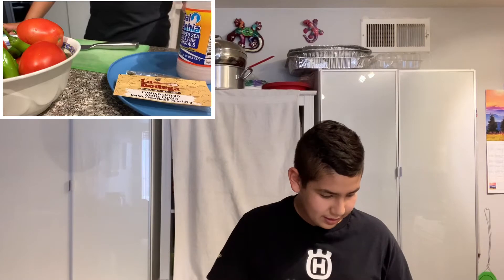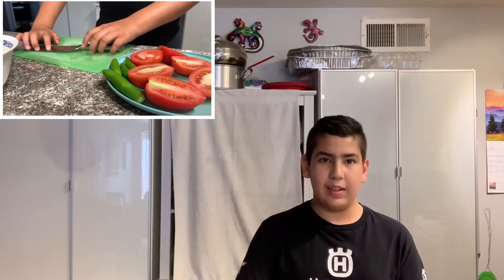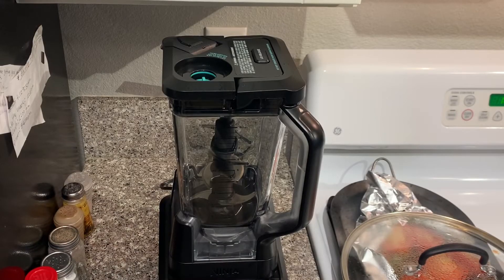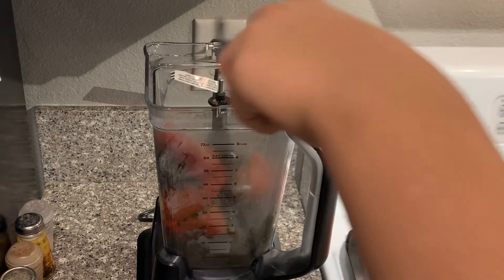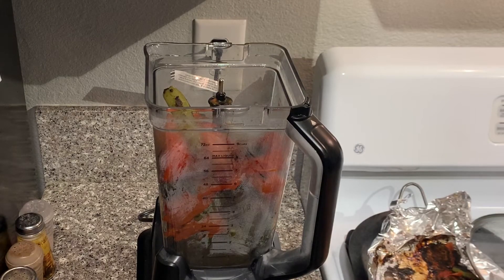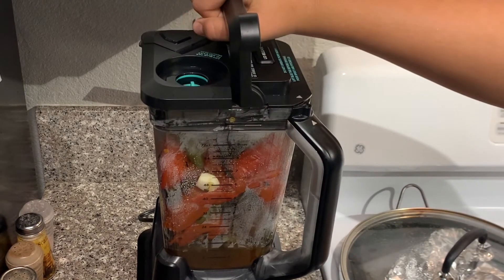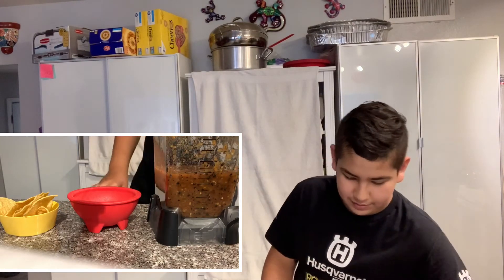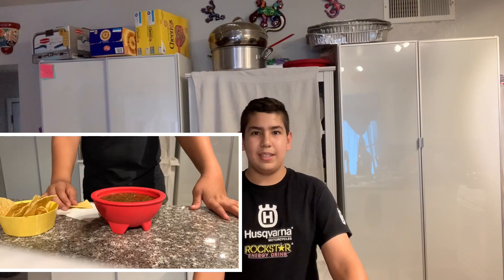How to make Chunky Salsa